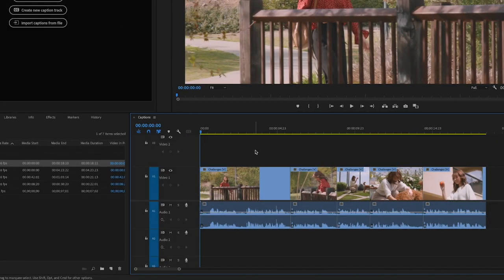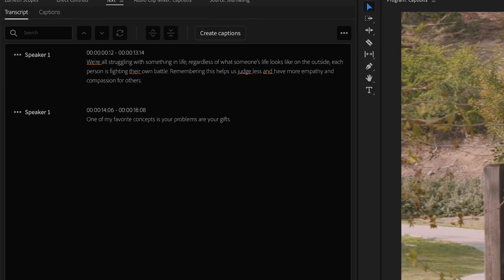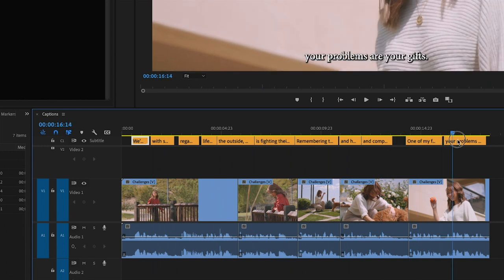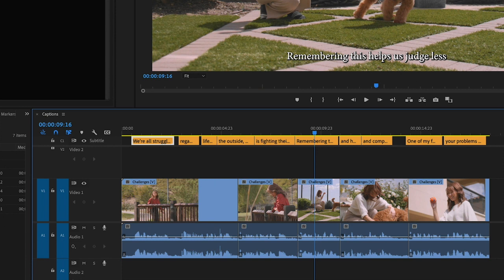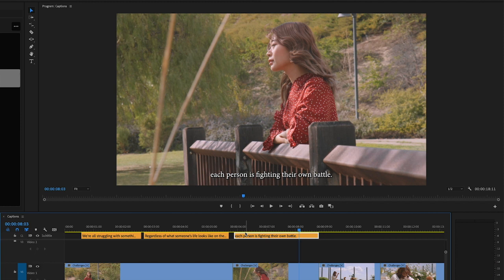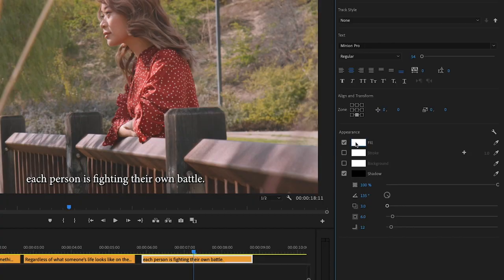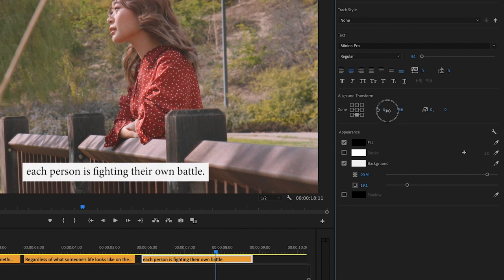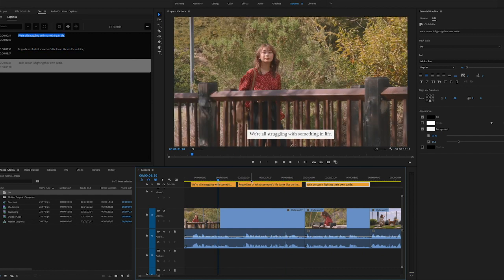Add Subtitles & Captions to a Video with Auto Transcribe | Premiere Pro w/ Aileen Xu | Adobe Video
Level up your video editing and reach a wider audience in this Premiere Pro tutorial! Join Aileen Xu as she demonstrates how to add subtitles and captions to a video using the new Captions workflow in Adobe Premiere Pro. Captions increase accessibility and engagement, and Aileen shows us how easy it is to make them an essential part of your workflow!